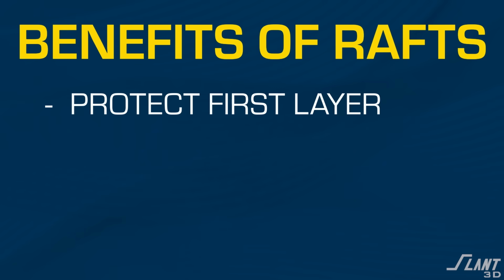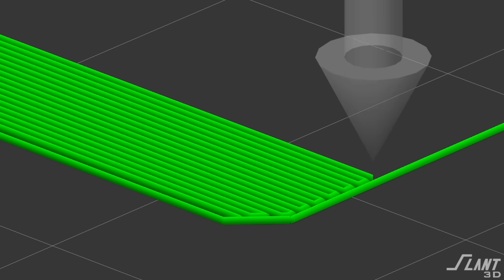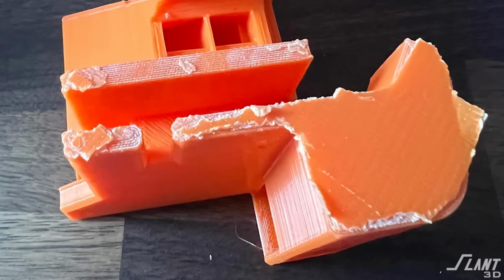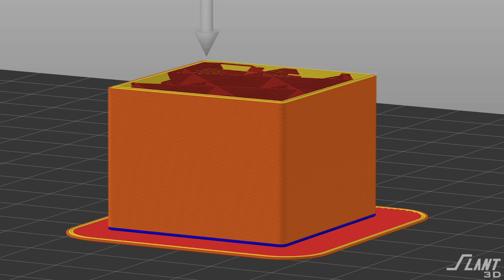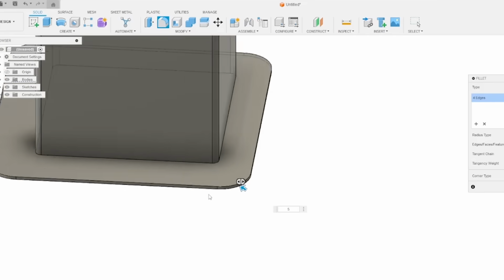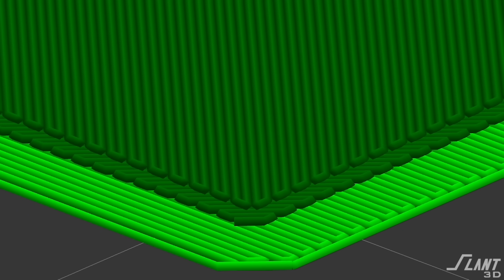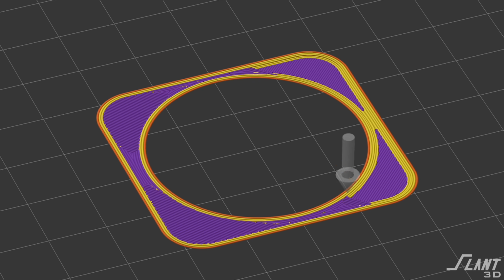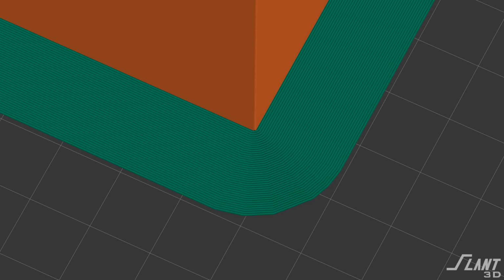Design Rafts in CAD | Stop Using Slicer Settings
In this video, we dive deep into the world of 3D print rafts and explain why relying on slicer defaults can lead to inconsistent and unreliable prints. We’ll show you how most slicers fail in generating effective rafts and discuss the problems with common raster patterns, raft adhesion, and warping issues. Learn how to take control of your 3D prints by designing custom rafts directly in CAD software. Whether you’re dealing with high-warp materials like ABS or just want more reliable prints, this guide will help you create strong, easy-to-remove rafts that work every time. Perfect for anyone looking to improve their 3D printing results!

Produced by Geometry Media